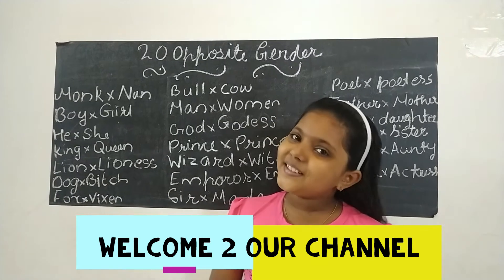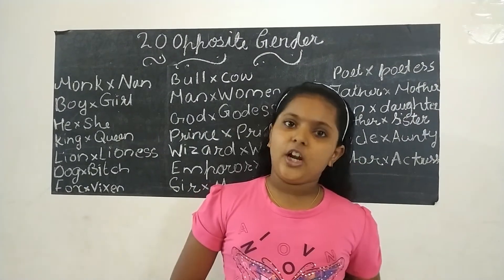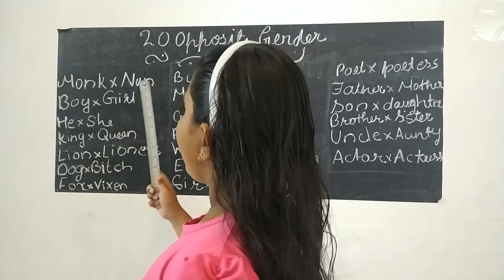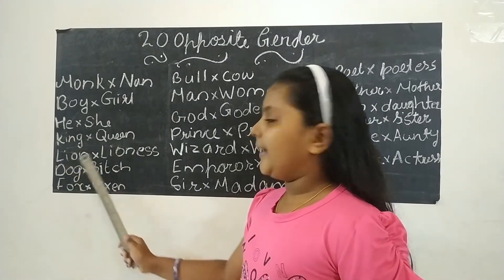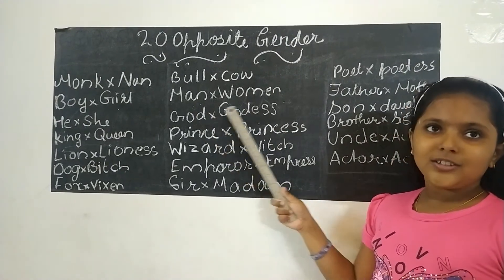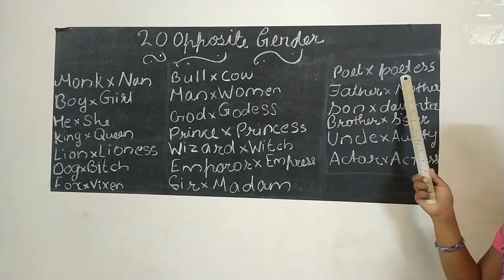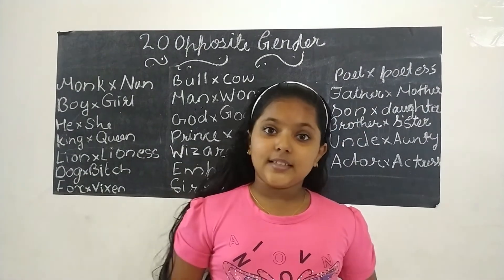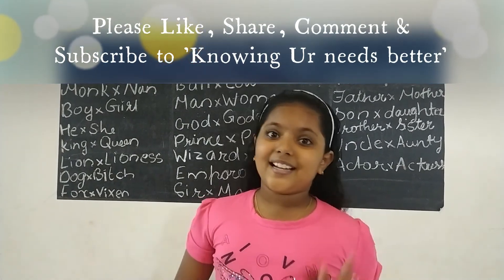20 Gender words| Knowing Ur needs better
Monk x Nun
Boy  x Girl
He  x She
King x Queen
Lion x Lioness
Dog  x Bitch
Fox  x Vixen
Bull  x Cow
Man x Woman
God  x Goddess
Prince x Princess
Wizard x Witch
Emperor x Empress
Sir           x       Madam
Poet       x      Poetess
Father    x     Mother
Son        x     Daughter
Brother  x    Sister
Uncle     x    Aunty
Actor     x    Actress